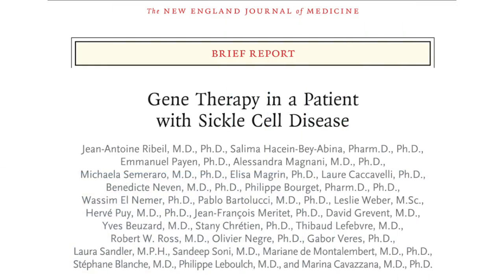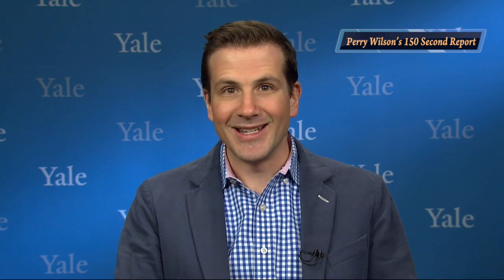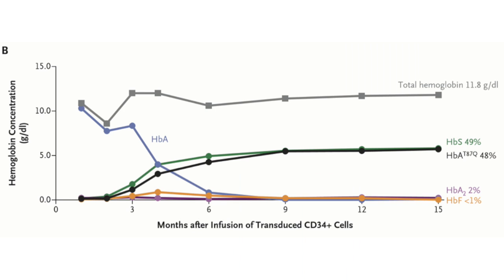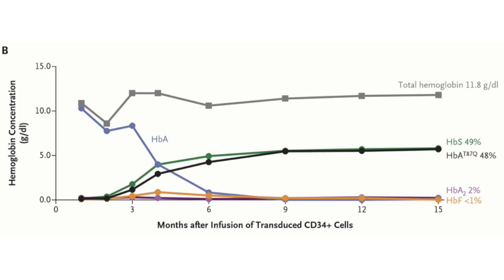Breakthrough Gene Therapy Effective for Young Sickle Cell Patient - Medpage Today